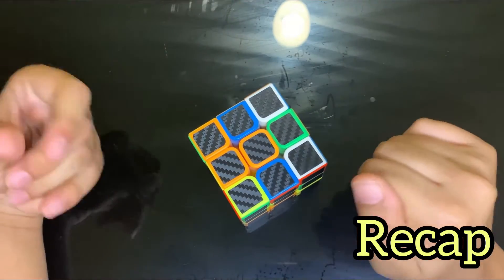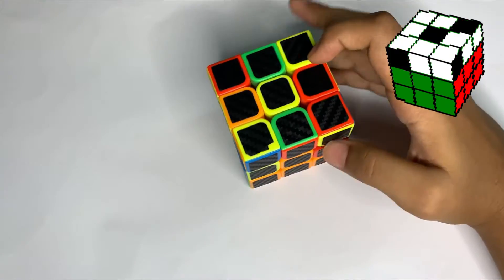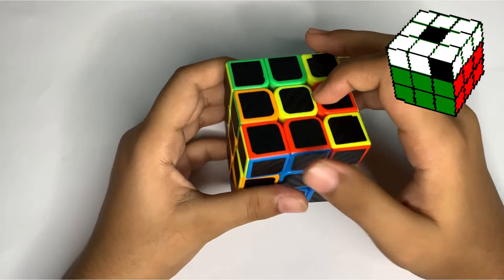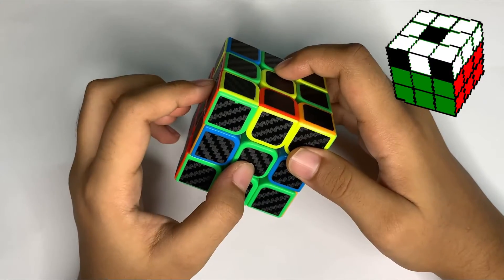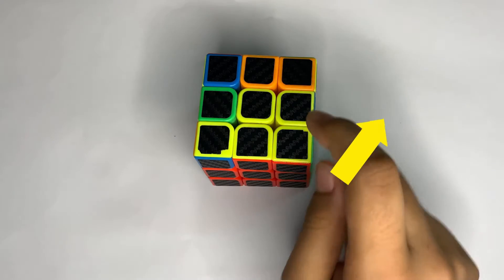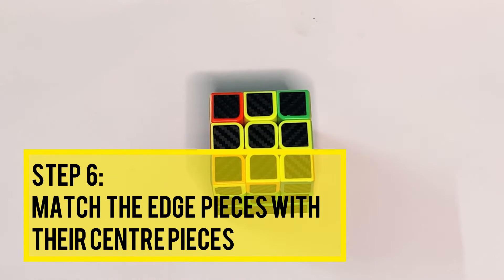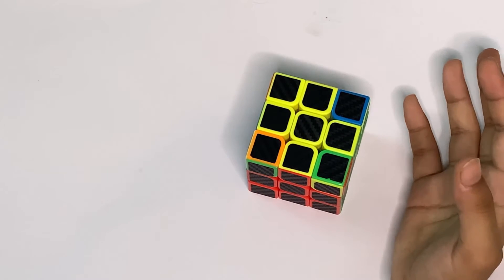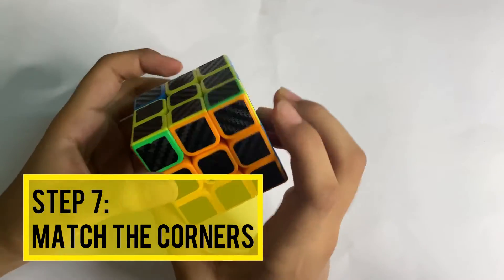The Easiest And The Simplest Way To Solve A Rubik's Cube [Part 2] | JUNIOR SCIENCE EXPERIMENTS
Hey guys! In this video, we are going to teach you how to solve a Rubik's Cube easiest and simplest way.